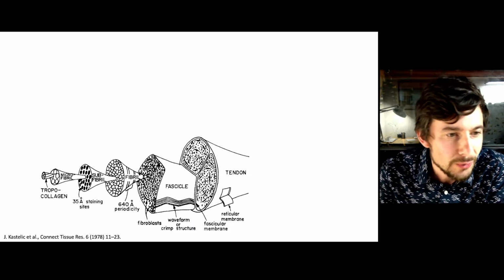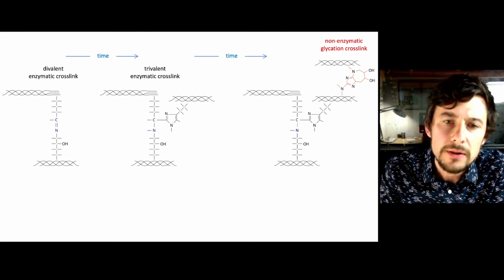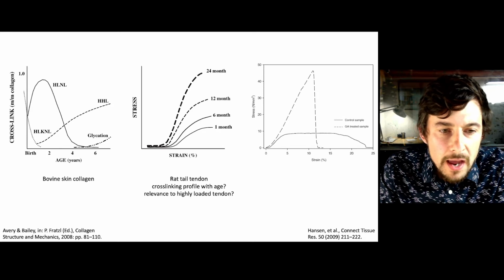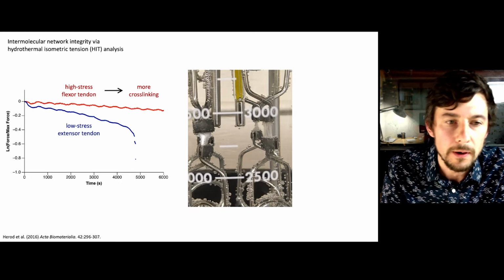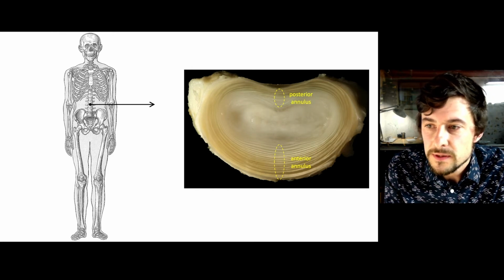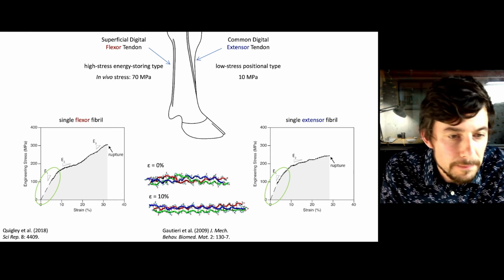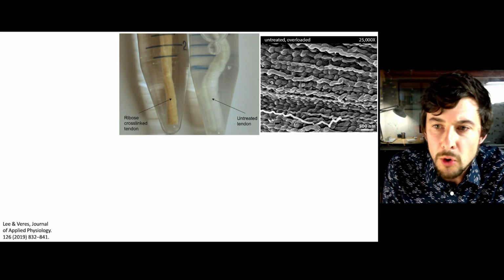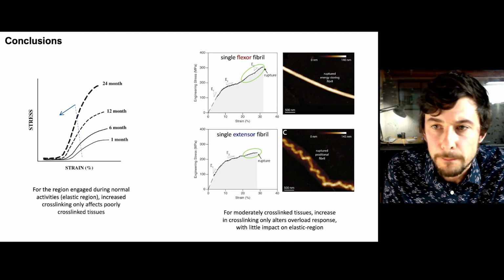Enzymatic and glycation crosslinking of collagen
Presentation at the 36th Annual Meeting of the Canadian Biomaterials Society, May 15th, 2021.